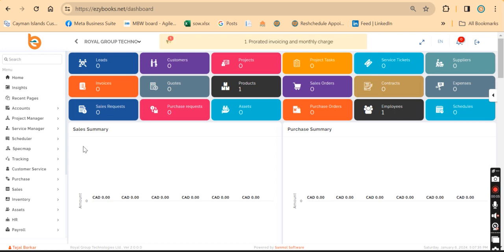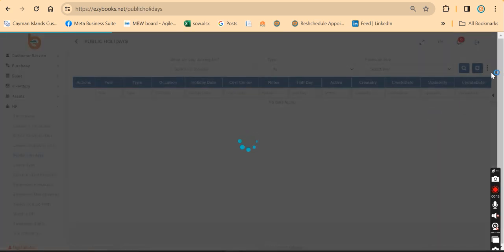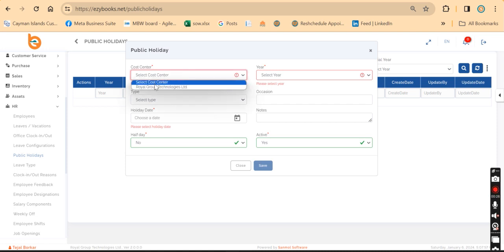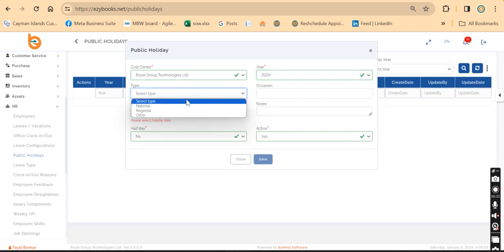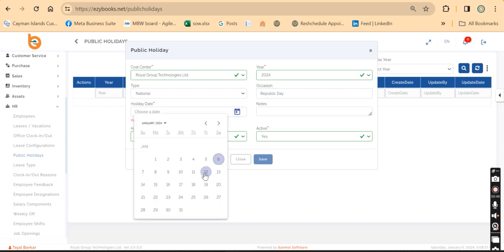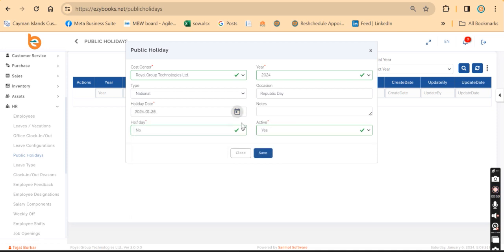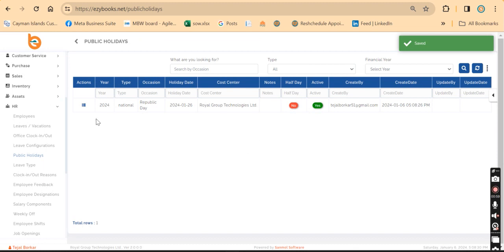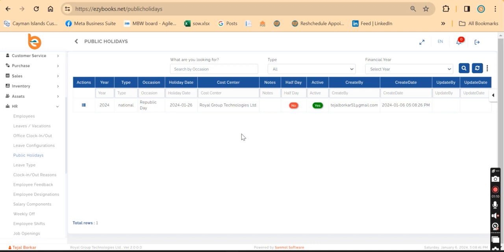Public Holidays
Hr-Public Holidays

Steps to add Public Holidays are as follows:-

1. First go to or search for HR Module & click on it to open submodules.
2. Then open Public Holidays submodule.
3. Click on Four dots or ellipsis to see more options
4. You can export data through export to csv,excel and pdf.
5. Then, click on Add New option.
6. Fill all required fields or more details which you want to add and save.
7. New entry will create and show on index/grid.
8. On index-through actions you can view, edit and delete entries.
9. On index-through filter, you can search data quickly.
10. On index-through refresh button, you can refresh/clear searched data.